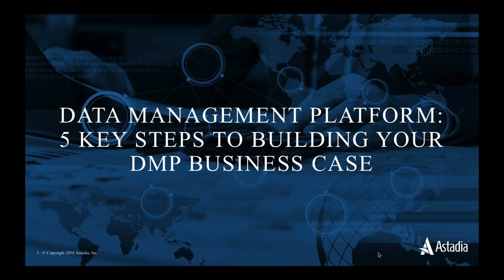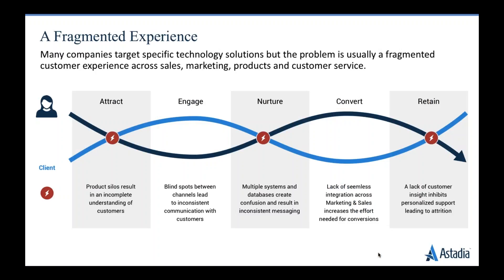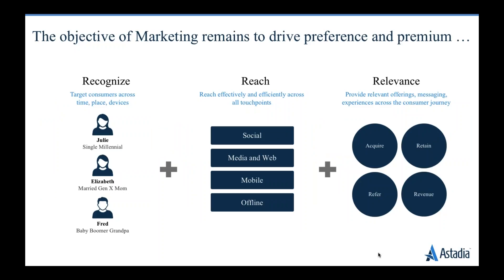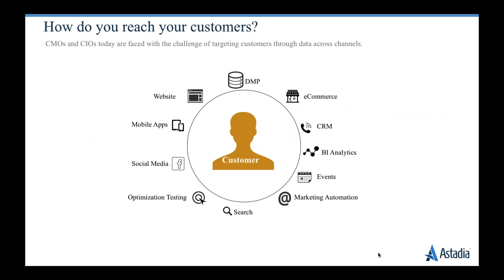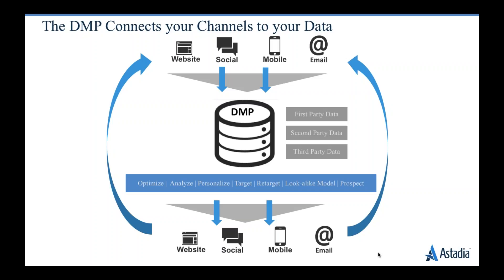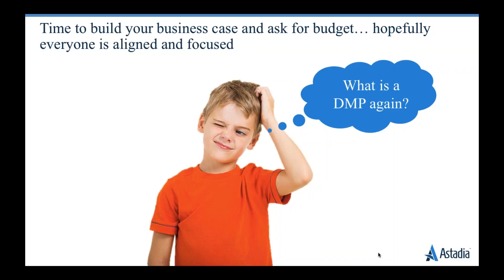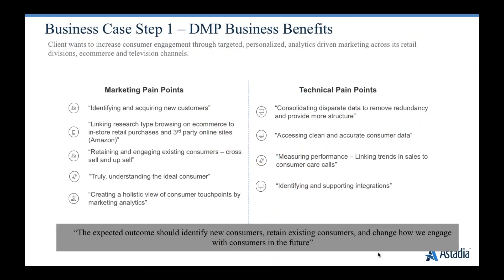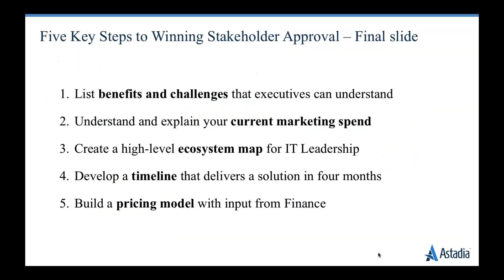Data Management Platform: 5 Key Steps to Building Your DMP Business Case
Darrell Cypress,  SVP & Chief Strategy Officer, at Astadia explains what DMP is and why you need it! Building the business and Five Key Areas to building your DMP Business.

Although marketing leaders who use DMP report that the technology often pays for itself in less than four months, many others say they are having trouble securing budget and stakeholder alignment.

In this webinar, Astadia Digital will show you a 5 step approach for demonstrating the value of DMP to senior leaders to make the entire budgeting process easier. We’ll explain what DMP is, what it does, and how it creates value, but more important, we’ll show you how DMP can:
• Help you save 20% or more on your advertising expenses.
• Reduce data costs by up to 50% while doubling rates for new leads.
• Help you find new customers and markets for your products and services.

More About Darrell Cypress, SVP Digital Strategy, at Astadia:

Darrell Cypress, SVP Digital Strategy at Astadia has nearly 20 years of experience delivering large scale marketing transformational implementations across industries such as financial services, technology, healthcare, high-tech, pharmaceutical, government, and consumer goods. He is a frequent speaker at marketing industry conferences.